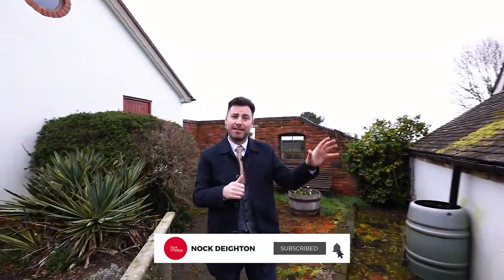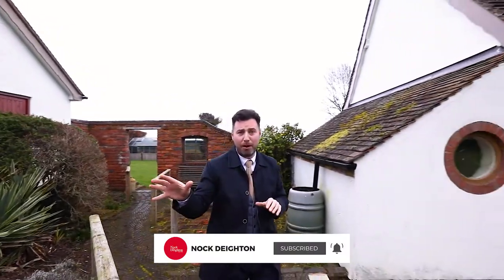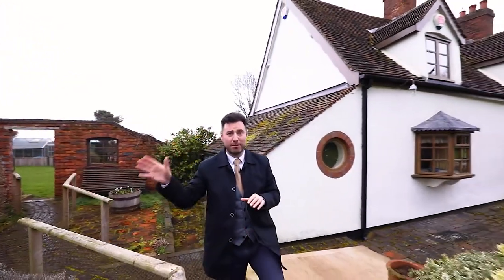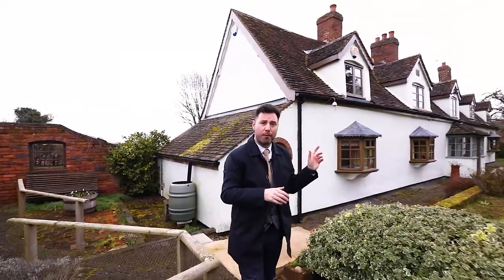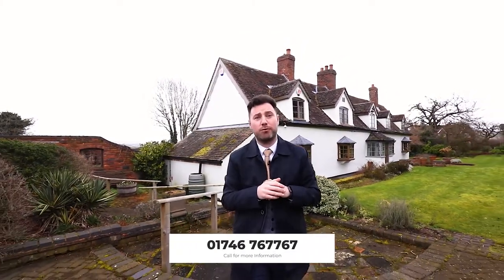Four Bedroom COTTAGE for Sale in Bridgnorth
Morfe Cottage is set within a substantial 0.65 acre plot comprising mature gardens on all sides and generous parking facilities including detached double garage.

Upper Farmcote is on the edge of Claverley, a picturesque Shropshire village that lies between the City of Wolverhampton and the historic market town of Bridgnorth just off the A454.

Believed to be over 200 years old, this charming detached cottage is full of character features including a wealth of exposed beams & timbers, and offers deceptively spacious and flexibly laid out accommodation creating an ideal family home.

Accommodation briefly comprises entrance porch into a welcoming entrance hall with guest WC and staircase to the first floor.

Off the hall way is a living room having inset woodburner with exposed brick surround and an access door into the breakfast kitchen which offers a generous range of wall and base units with matching worktops, inset sink unit and tiled splash backs.  Also having integrated double oven, hob and extractor hood.

Just off the kitchen is an excellent utility room with base unit, worktop, inset sink unit and ample space for white goods.  The utility is generously proportioned and features a storage cupboard and access door to the rear garden.

On the opposite side of the hall is a superb dining room featuring a wealth of exposed beams & timbers and a large inglenook fireplace with open fire.  The dining room is laid with oak flooring which continues into the sitting room having inset woodburner with exposed brick surround, and double doors into the conservatory.

The first floor landing leads into four well proportioned bedrooms, wet room, and family bathroom with white suite comprising bath with shower mixer, low level WC and sink unit with vanity storage.

Set within approx. 2/3 of an acre, approached by a gated, block paved driveway which affords generous driveway  parking that leads to the detached double garage.  The property enjoys mature gardens which extend to the front, side and rear, comprising substantial lawns, paved paths & patio, planted borders and mature shrubs and trees.  The property also offers an excellent array of stores, sheds and greenhouse with vegetable beds.

All of the music and sound effects audio that features in this video was sourced as part of a licensed subscription. All of the relevant copyright and usage rights, for audio, solely belong to this organisation. We do NOT take any ownership or credit over its use or distribution.

All other media content, including video footage, in this video is the property of Nock Deighton. It has been licensed appropriately and must not be used or re-distributed without prior consent and permission.